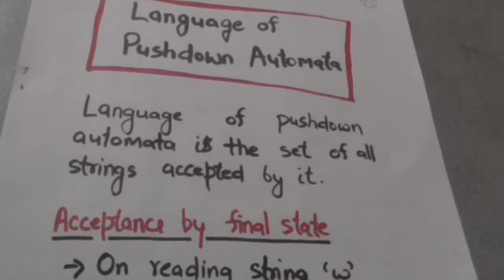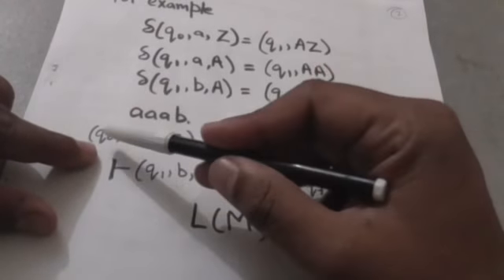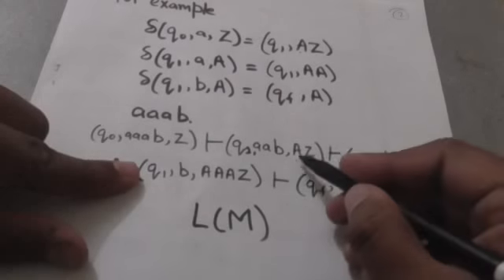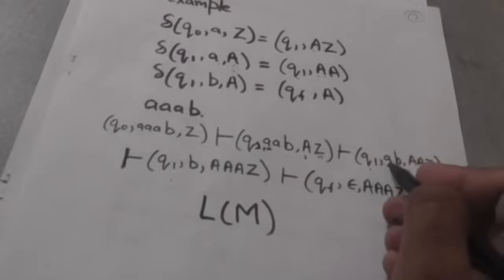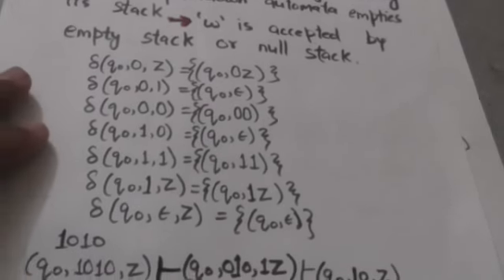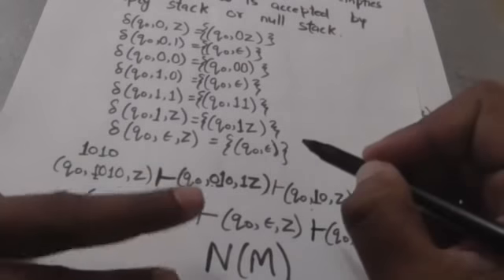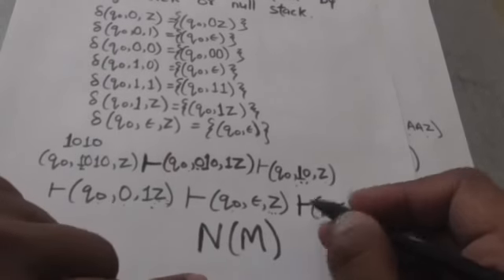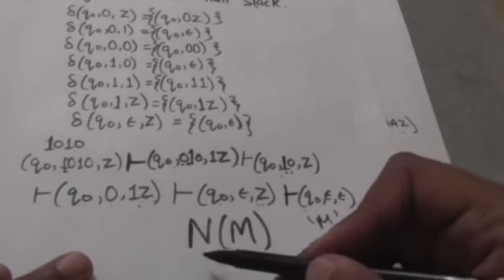46. LANGUAGE OF PUSHDOWN AUTOMATA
ACCEPTANCE OF LANGUAGE BY PUSHDOWN AUTOMATA BY EMPTY STACK OR BY FINAL STATE